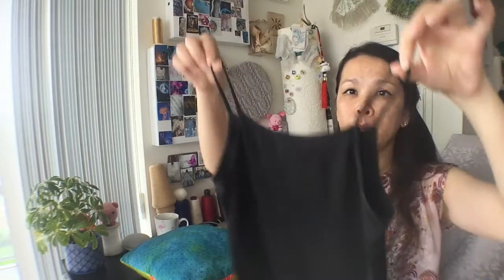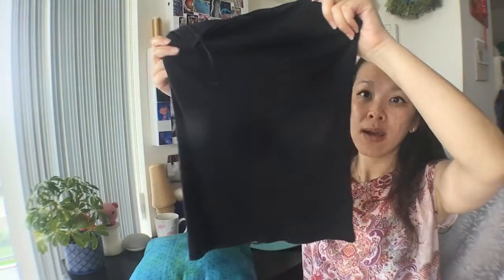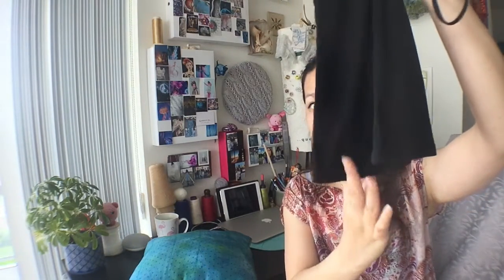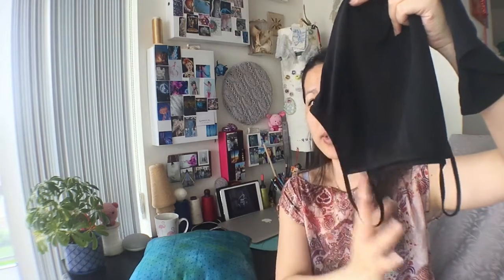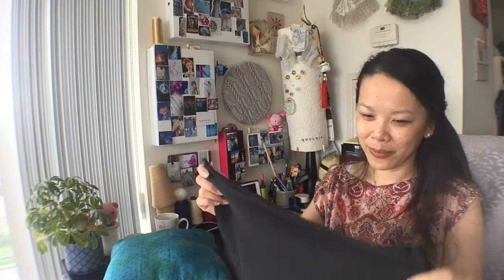Together We Can ~ Make a Pillow Case~ Ep 9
This is a virtual guided space hosted by a simple civilian.

Normally, she would be spending one on one time with child under care of society once a week but with the current Covid-19 situation, we found alternative ways to share her time with these families while still practicing social distancing ;)

**This week's episode:
Activity: How to make a No-Sew Pillow Case
Topic: To inspire you to do a deep dive research of YOUR interest topic :)

or follow her on IG: queens202

Be Amazing loves!

New content / new video comes out every week :)